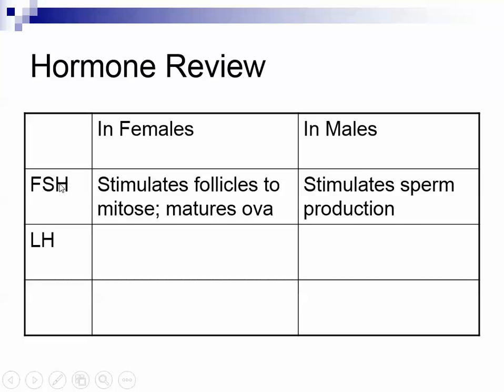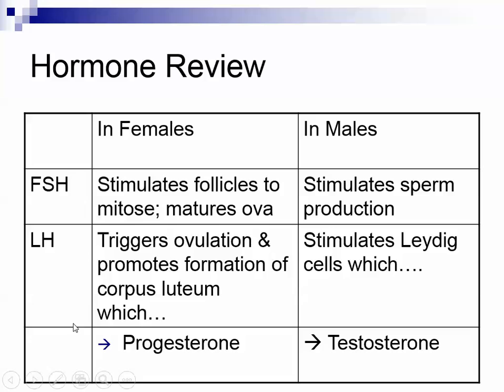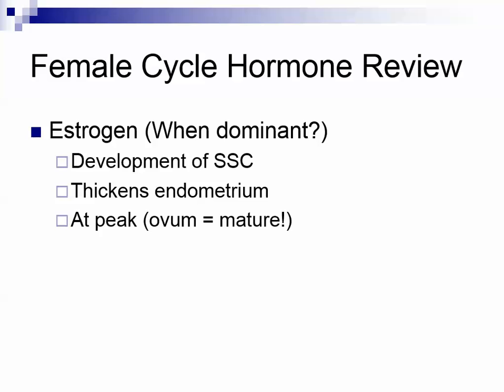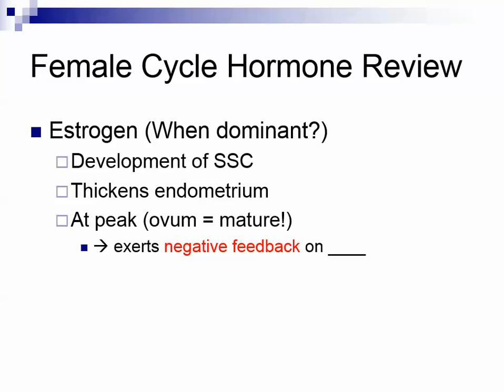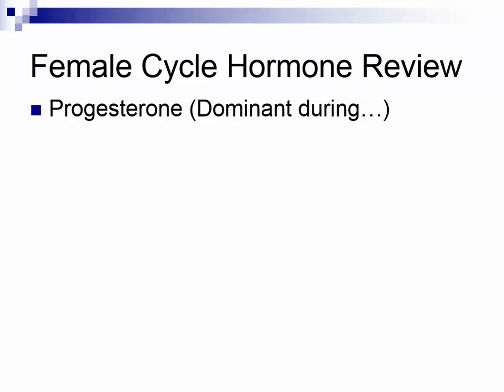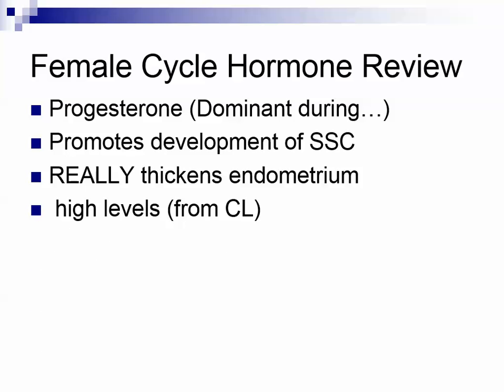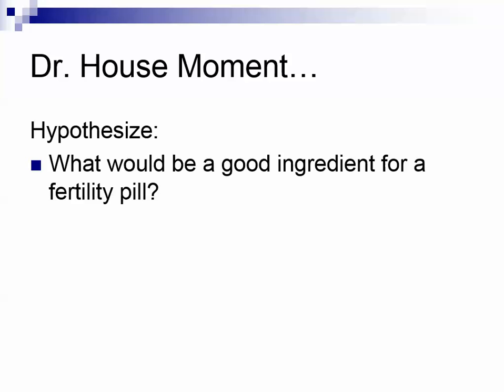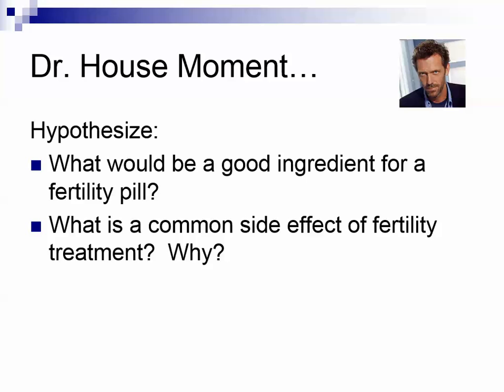3/25/2014 12:33:53 PM